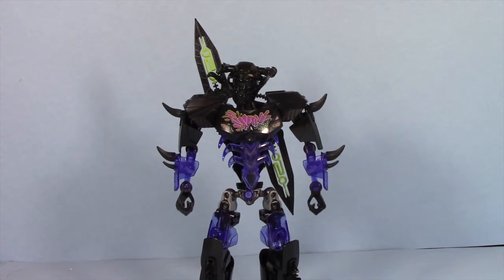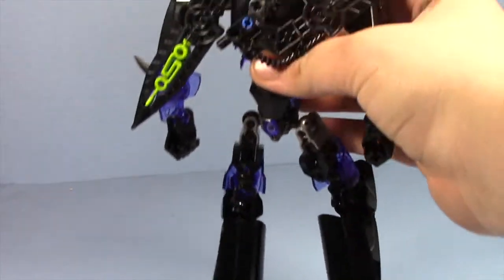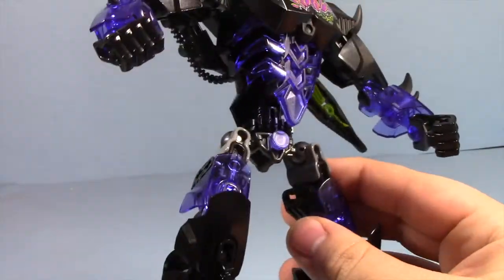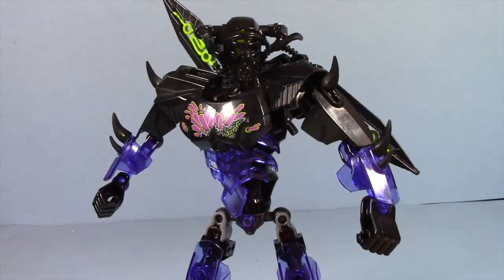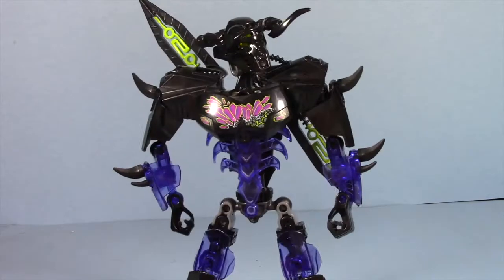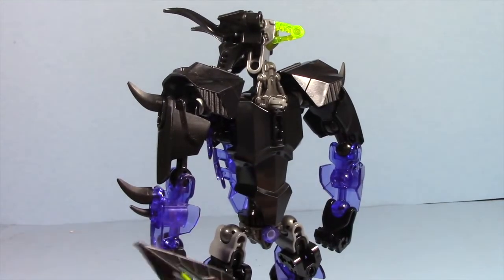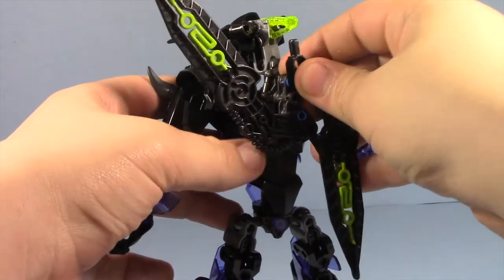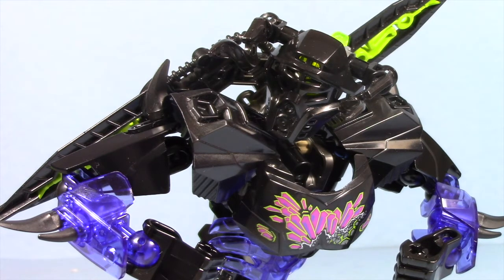Okura: Bionicle Moc Review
Here's an Earth based character. He's boring.

A: Skeletor
B: Narmoto Revamp
C: Titanic (big dude)